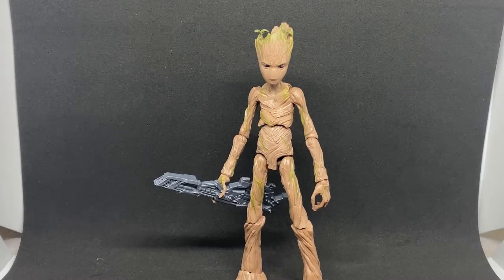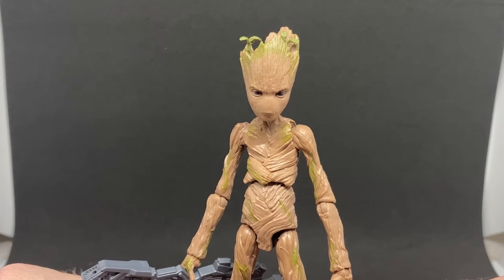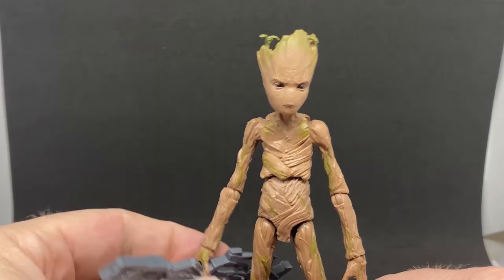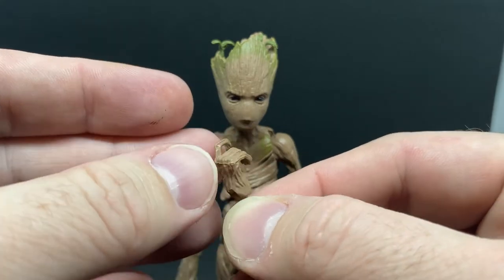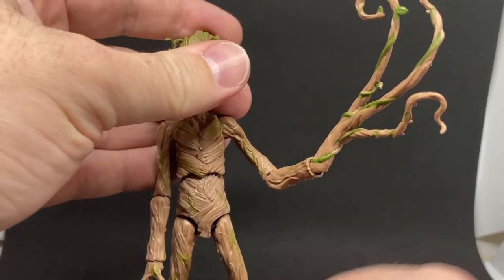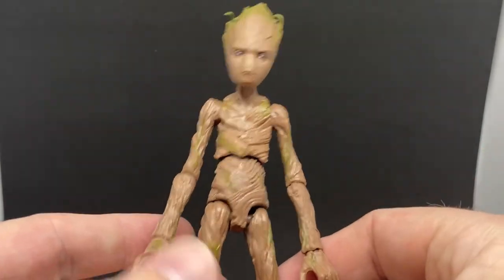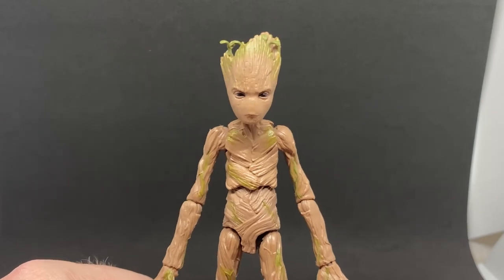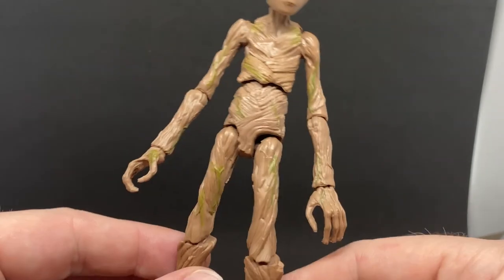GROOT - MARVEL LEGENDS (THOR LOVE AND THUNDER)